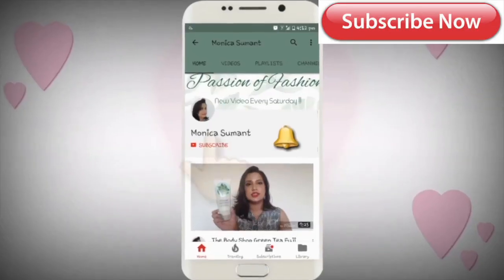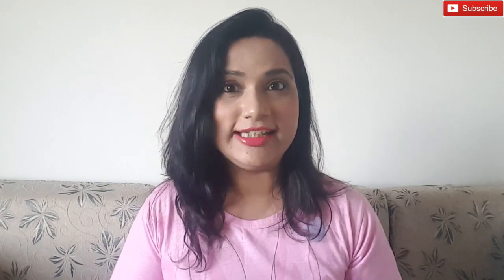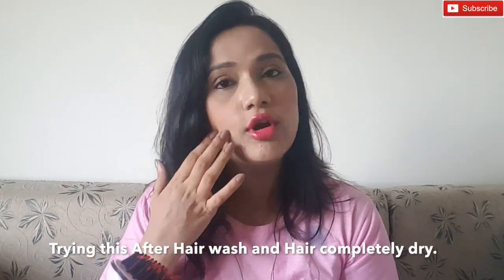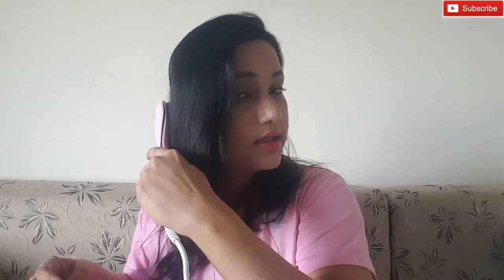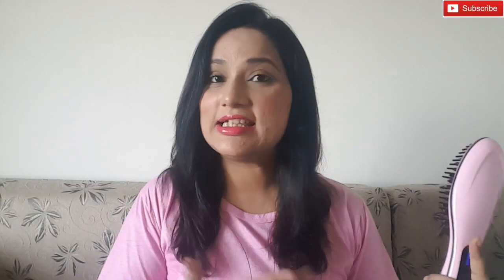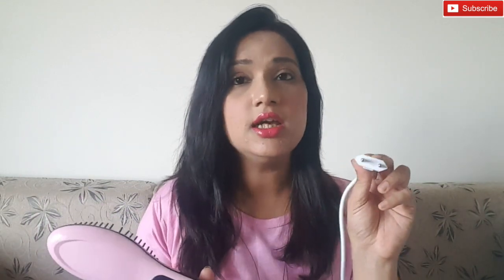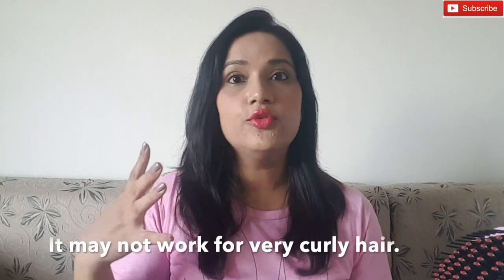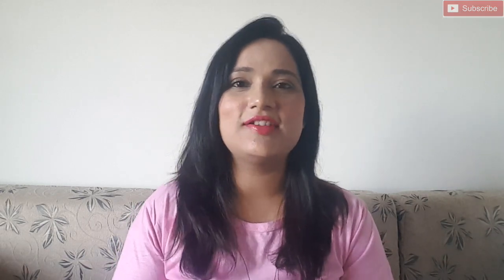Affordable Fast Hair Brush Straightener Review| First Impression | Does it work ?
Hi,
This is First Impression video on Fast hair brush straightener HQT - 906.
Hair straightening brush
Hair straightener brush